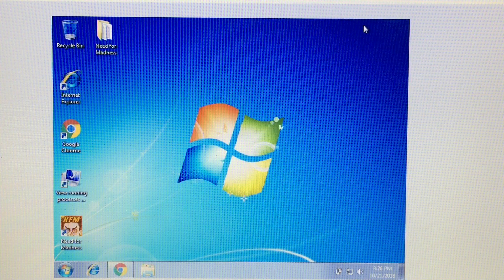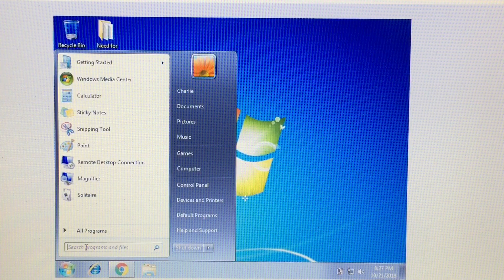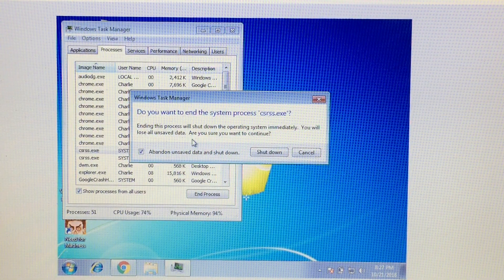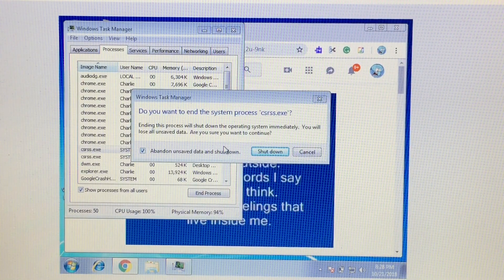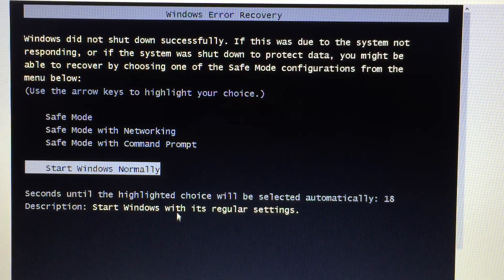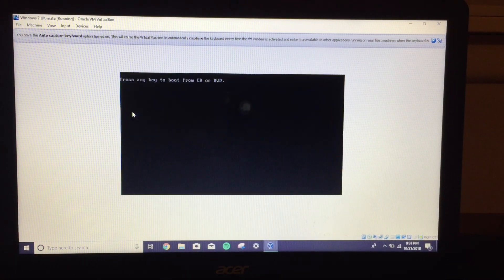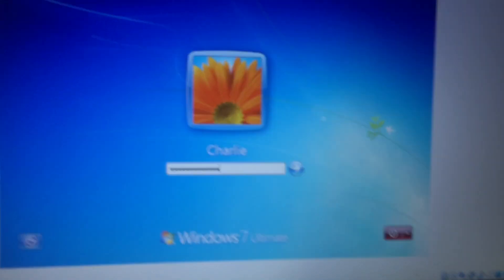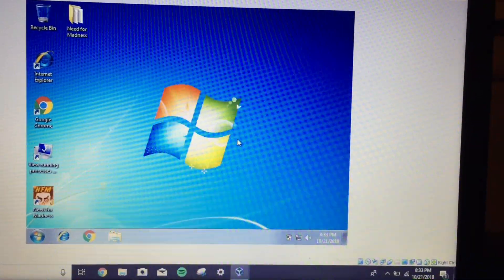Force BSOD Windows 7/Vista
Today, I show you how to trigger a blue screen of death on a Windows Vista or 7 operating system.

1. Go to Start.
2. Go to search and type “Task Manager”.
3. Click on “View running processes with Task Manager”.
4. Make sure you are on the “Processes” tab.
5. Click “Show processes from all users”.
6. Click on the first “csrss.exe” process.
7. Click “End Process”.
8. Check “Abandon unsaved data and shut down.”
9. Click “Shut Down”.
And then it blue screens! It should not damage your Windows installation at all, but if you’re not sure, don’t do it!